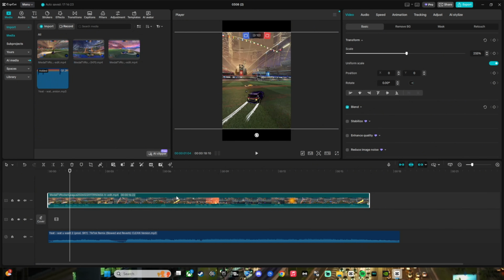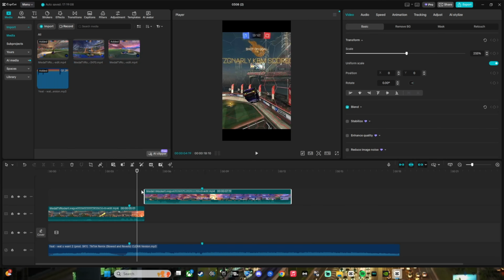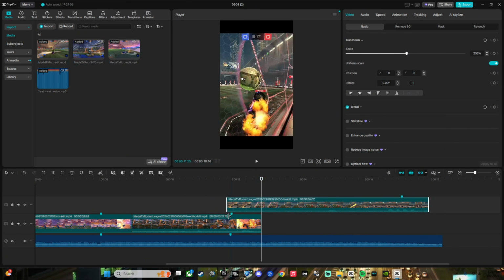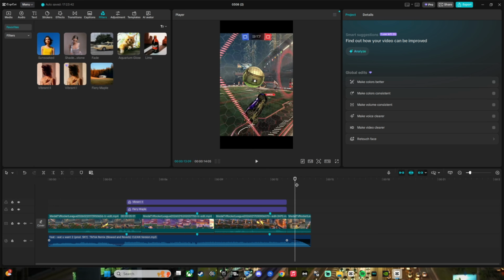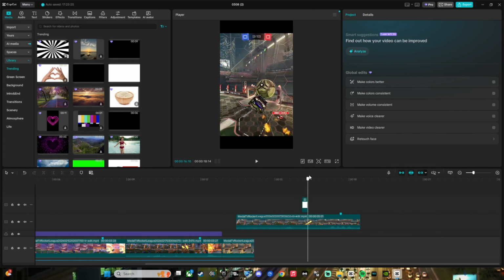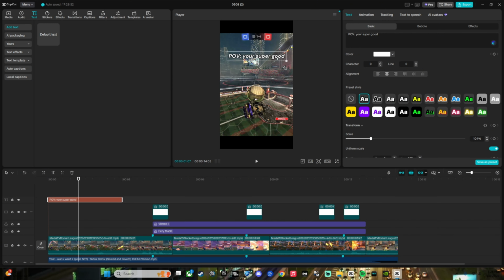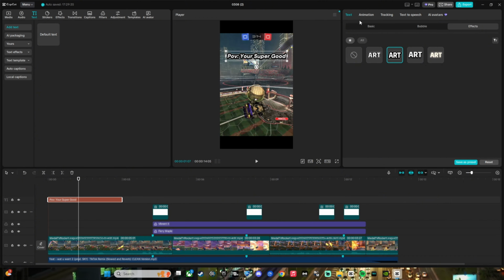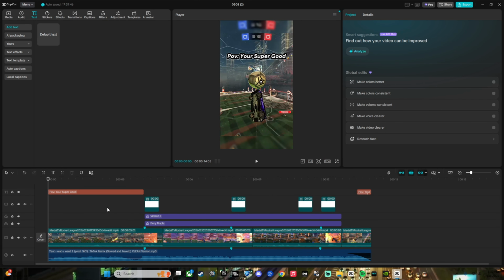How to Edit your rocket league clips with CapCut in depth guide | Everything you need to know!!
Hope this video helped you out! be sure to follow.